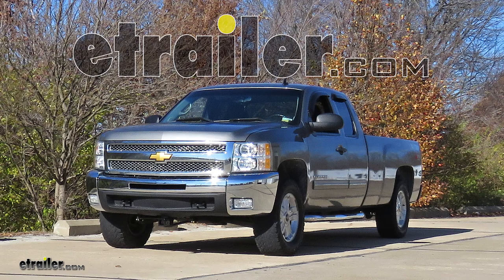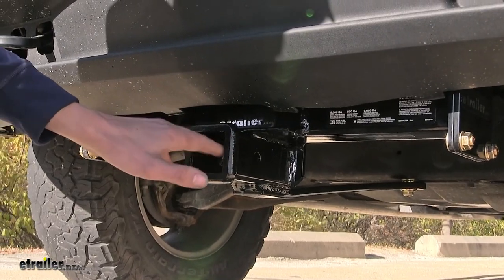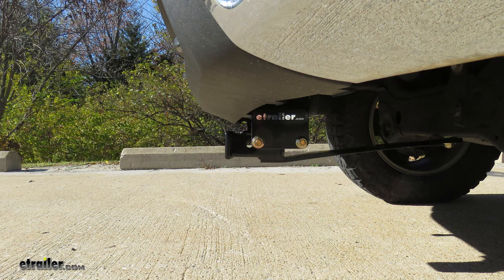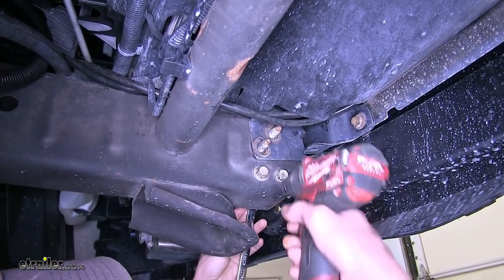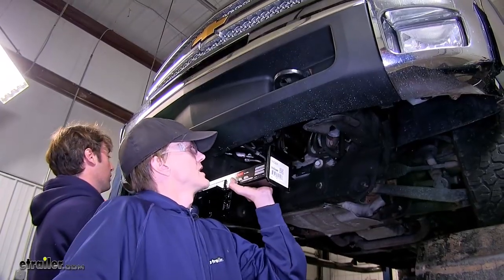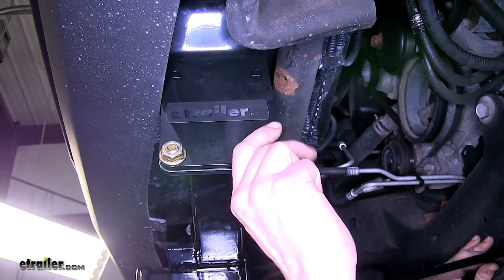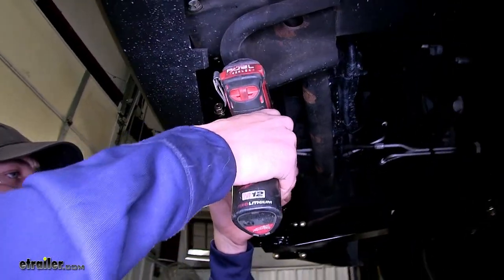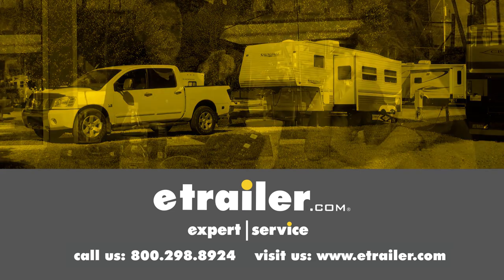etrailer | DIY Install: Curt Front Mount Trailer Hitch Receiver on your 2012 Chevrolet Silverado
Speaker 1:          Today on this 2012 Chevrolet Silverado we'll be having a look at and showing you how to install the Curt Front Mount Trailer Hitch Receiver, part number 31322. Here's what our hitch looks like installed. This hitch will be a great way to use certain add-ons with your truck such as winches, snow plows, cargo carriers, bike racks and even occasionally a ball mount, if you need to move a trailer around.On the side of our receiver, you'll find your industry standard five-eighth of an inch diameter hitch pin hole. On the end of our receiver, you'll find this collar that's welded on to give us a nice finish look, and to help reinforce the receiver opening, giving us some added strength. This hitch features a 500 pound max tongue weight rating, which is the amount forcing down. It has a 5,000 pound max gross trailer weight rating, which is the amount it can pull.

It also features a 9,000 pound straight line pull rating.Now for a few measurements to better assist you in choosing any hitch mounted accessory you may need, such as your bike rack, cargo carrier, winch mounting plate, or snow plow. You're looking at about 13 and 3/4 inches from the ground to the top of the two inch receiver opening, and about eight inches from the center of the hitch pin hole to the front most part of the bumper. Now that we've gone over some features, we'll show you how to get it installed.To begin our install, we'll be working at the front left of our Silverado on the inside of the frame rail. We'll start by removing these two 21 millimeter nuts that are in place from the factory. Now we'll remove these two 18 millimeter bolts.

The front one here we have to have an 18 millimeter wrench on the back side holding the nut still as we remove it. And here's the nut. Now we'll take our drivers side bracket, and we'll hang it on the two bolts, and we'll loosely thread on the nuts, just to hold it in place. Now, the bolt that we removed from the front bottom hole, we're going to reverse the orientation of it, so we'll flip it like this and install it from the outside of the frame going through our bracket.Now we have two washers. We need to put these two washers between the bracket and they'll go on to this bolt here, so it'll go on this bolt between the bracket and the frame.

Now we'll loosely thread on our nut. Now we'll take two more washers, and we'll slide them between our frame and the frame bracket, and then run our bolt through them. Now you can see what the washers look like in place, hanging on the bolts in between our frame and the frame bracket.Our passenger side is a little bit different. All of our hardware is on the outside of the frame and not on the inside. For our front bolt on the bottom here again, we will need to have an 18 millimeter wrench, holding the nut still on the inside.

We'll remove this 18 millimeter bolt, and we'll remove those two 21 millimeter nuts. Now, on these two bolts where our 21 millimeter nuts were, they are on a plate. We need to knock these bolts out and reverse the orientations so they'll come through on the outside. When they're knocked free, we can grab the plate, pull it out, and our bolts come with it. We'll now take that plate and place it through on the outside.We'll now place our long bolt through the front hole on the bottom, and we'll reinstall the short bolt in the back hole. We can tighten that bolt down now. On our bottom bolt here, place on two washers, place our bracket on, and reinstall the nuts. We'll leave these loose. Now with an extra set of hands we'll raise our hitch in between our brackets, take our carriage bolt, go through the hitch, through our bracket, and we'll thread on our flange nut. We get one started on each side. Now that we have one started on each side, we'll get our other ones to start as well.Now we'll take our fish wire. We'll go through the hole and our hitch, bring it off to the side for a second. Now we'll place on two flat washers on our pull wire. We'll slide those flat like that. We'll slide on this oval spacer shim on our pull wire. Make sure that sits flat against the hole, and we'll take the pull wire, go through the hole and the frame, and I'll push the pull wire up where it'll come out this access hole in the frame. And place our block under the wire, push it inside, and we'll thread our carriage bolt on. Push that in, and we'll start to pull it through our frame. With our bolt through, we can remove our pull wire. We'll now thread on our flange nut.Now we can begin the process of tightening all the hardware since it's all in place. Use an 11/16 socket to tighten down the carriage b